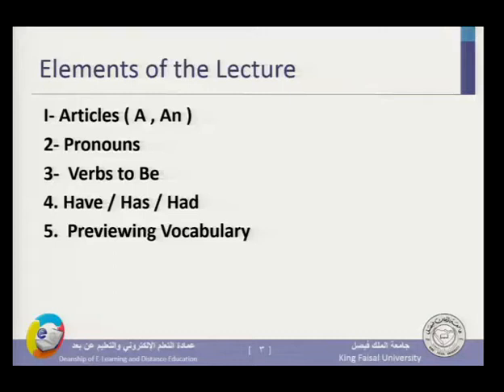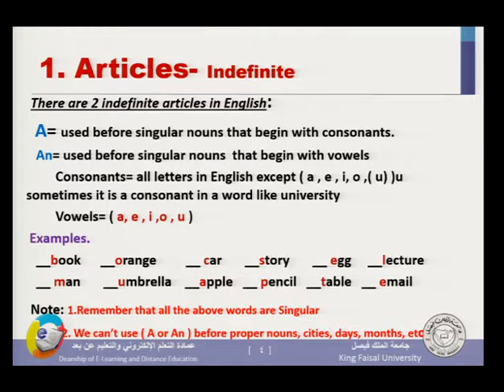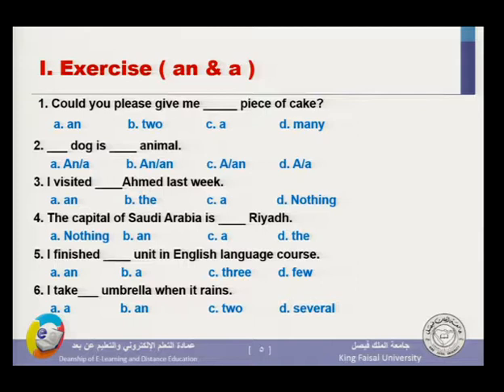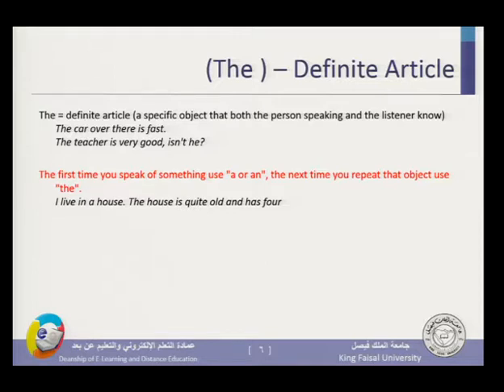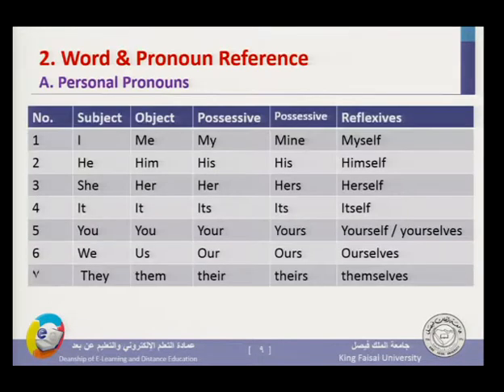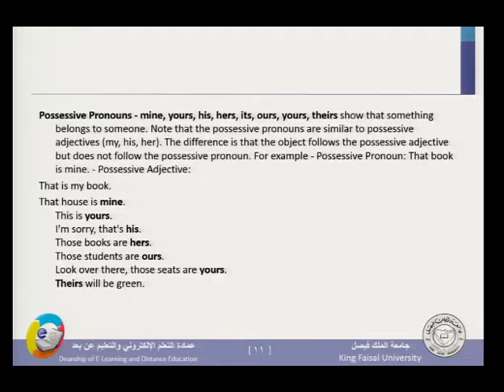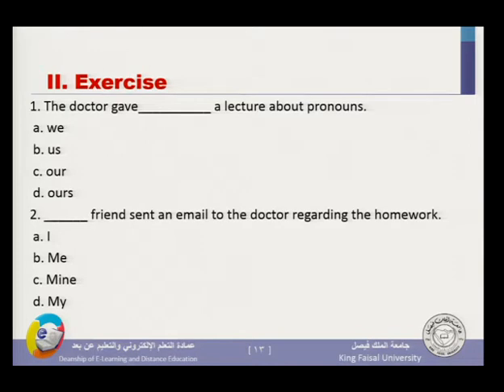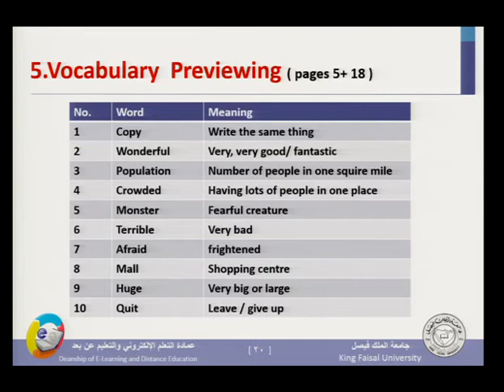اللغة الانجليزيةالعامةالمحاضرة الثالثة (جامعة الملك فيصل)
جامعة الملك فيصل كلية الاداب المستوى الاول
اللغة الانجليزيةالعامة المحاضرة الثالثة
د/ محمود السلمان